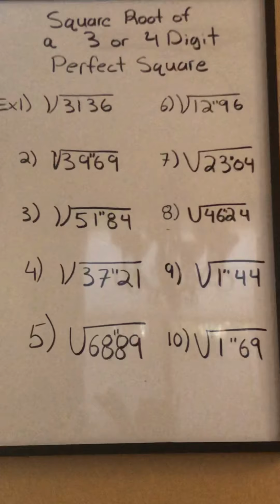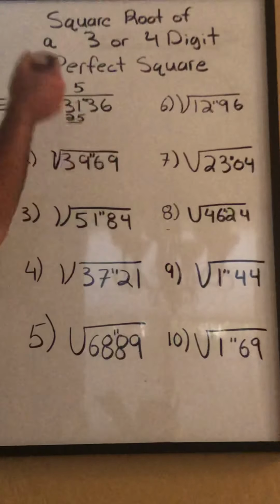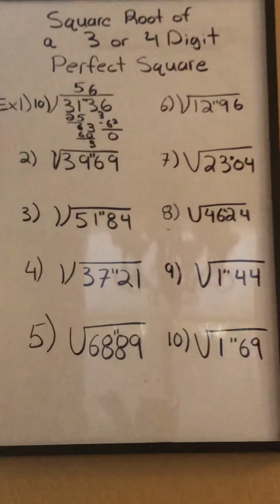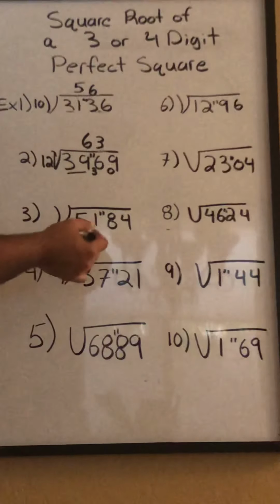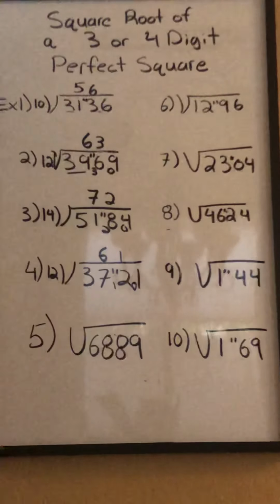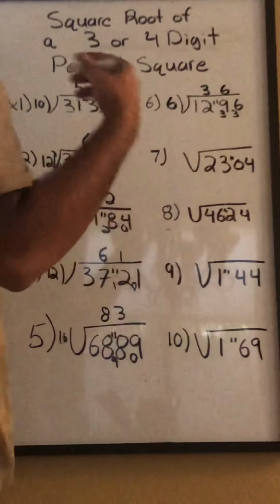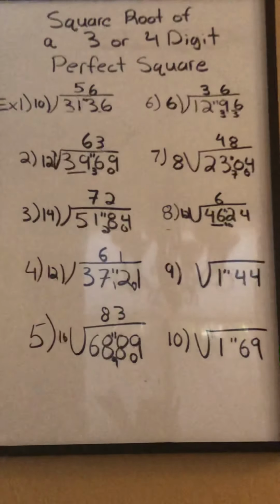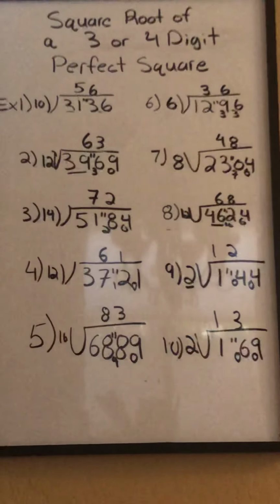Square root of a 3 or 4 digit perfect square